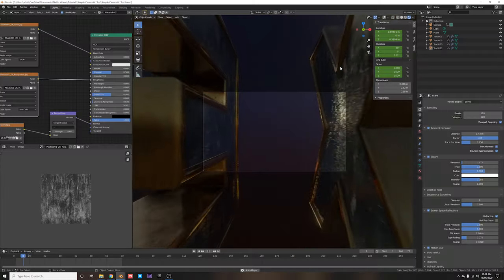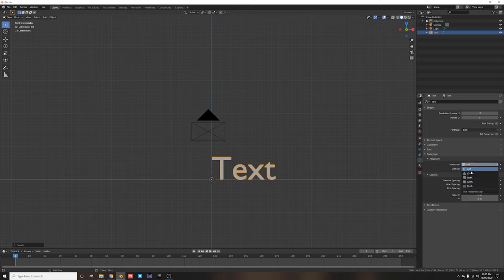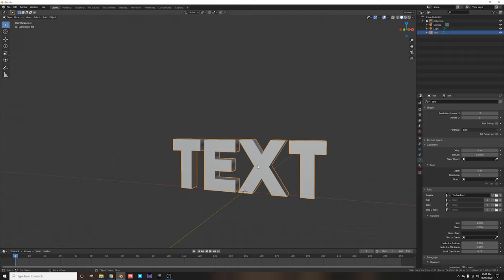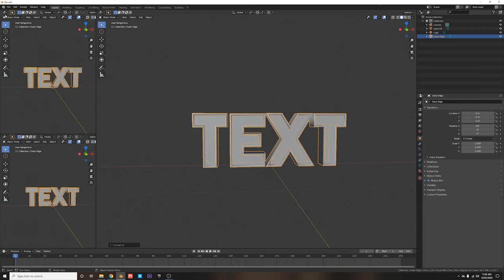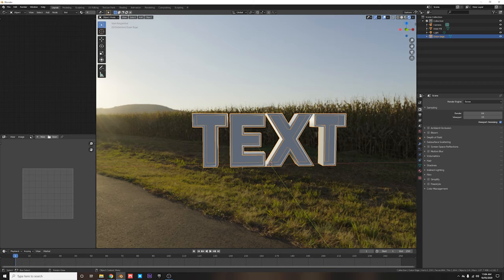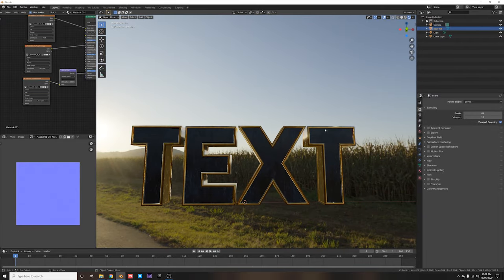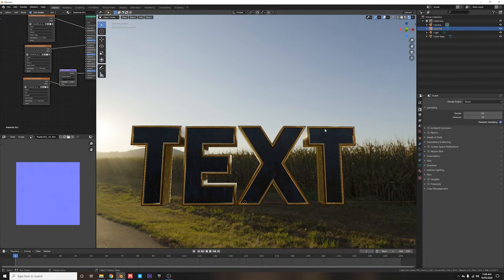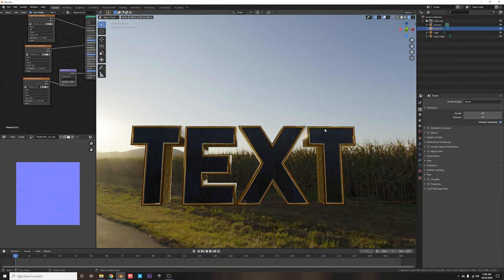Simple Cinematic Text Blender 2.82a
Today we're learning how to create some cinematic text in Blender eevee 2.82a!